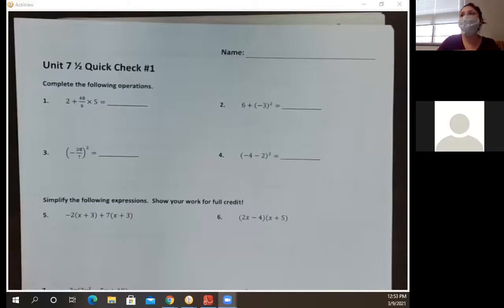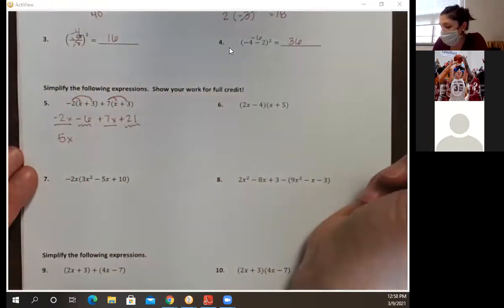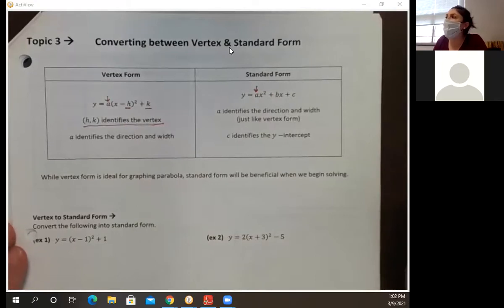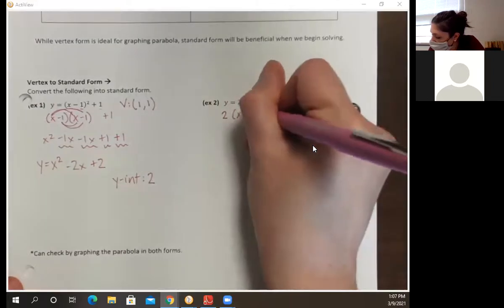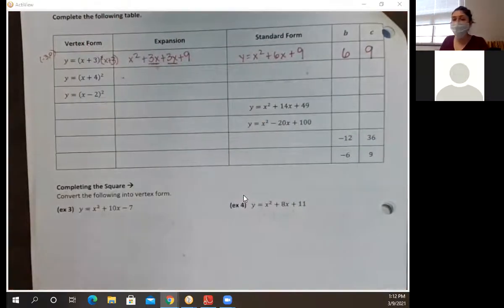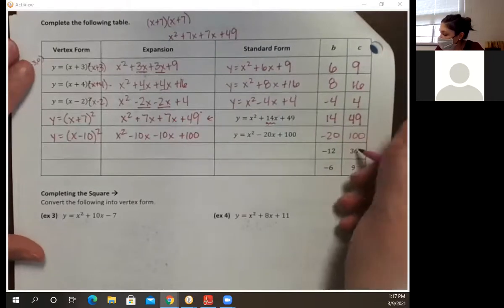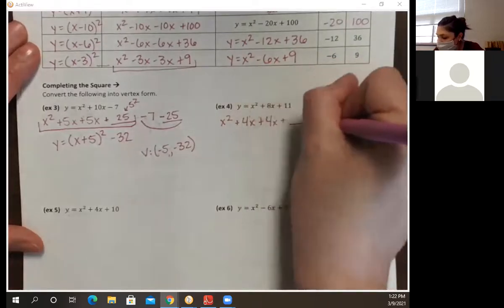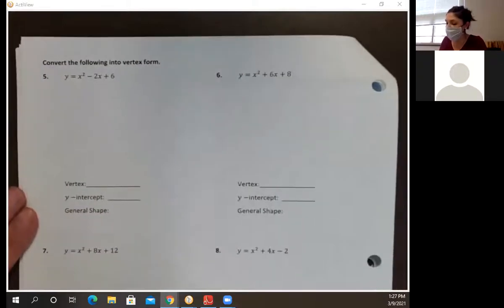AlgI Unit8 pg 7-8 Vertex to Standard Form